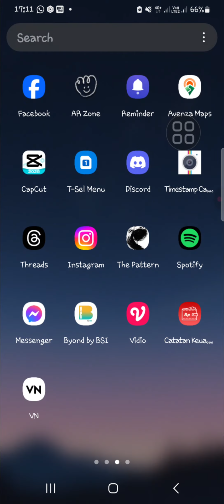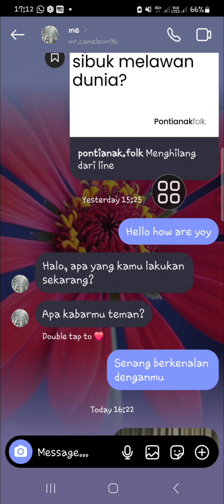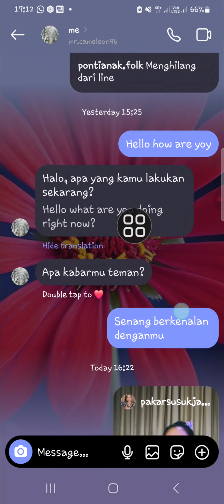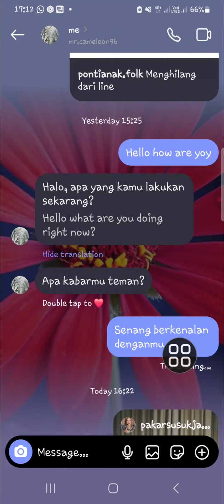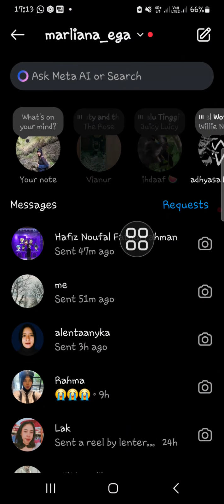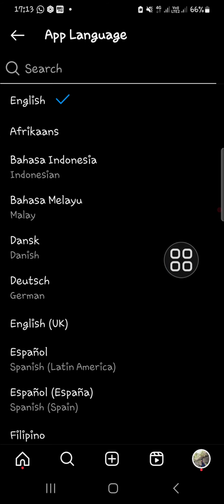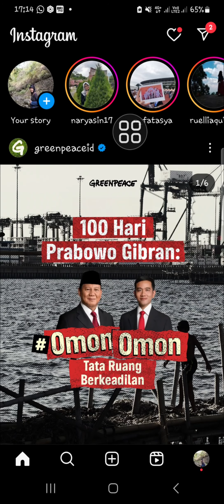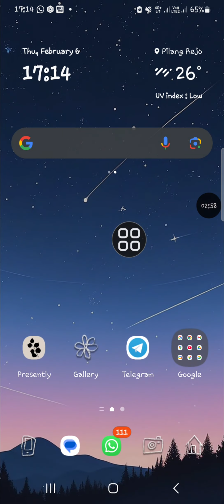Try This Instagram NEW Feature! How to Translate Messages on Instagram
Instagram just launched a NEW translation feature for messages! 📩🌎 Now you can easily translate DMs into different languages without leaving the chat. In this quick tutorial, I’ll show you how to use this feature step by step!